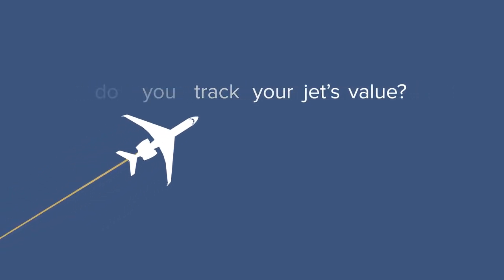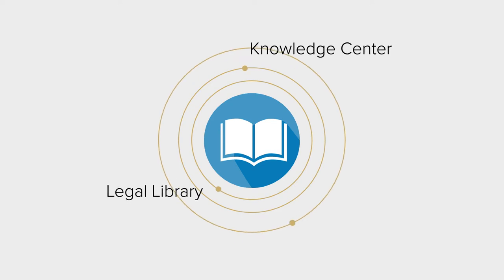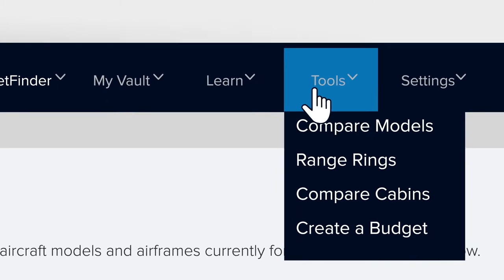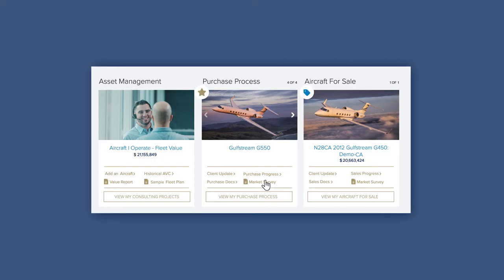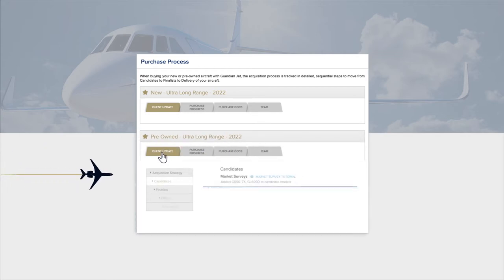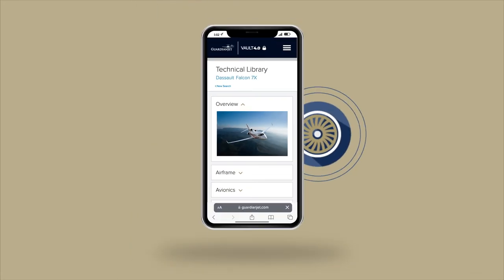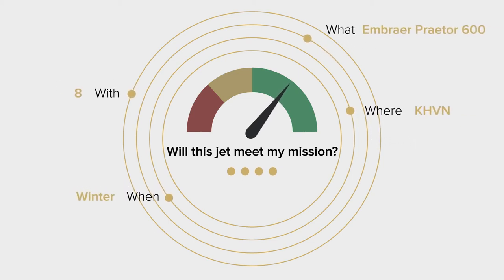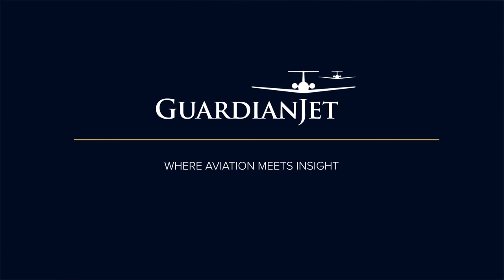Vault 4.0: Full Demo Video | New Features Available in Our Aviation Asset Management Portal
Guardian Jet's Vault 4.0 online portal just launched, and it’s our most extensive upgrade yet! Become an expert in the private jet market and oversee your entire aviation portfolio to maximize value.

The Guardian Jet Vault is a transparent, online aviation asset management portal. It's designed to help you quickly search for new or replacement aircraft. Easily manage your aircraft just as you would any asset. Plus, understand your aircraft value, the condition of the market it lives in and any replacement markets you would like to keep track of. All online, all in real time.

NEW FEATURES
Technical Library: Index of inspection schedules, communications, maintenance programs, service bulletins, estimated costs and more.

Knowledge Center: Encyclopedia of general aviation and all elements that affect evaluating, acquiring, operating, and disposing of aircraft.

Performance: "Will this jet meet my mission?" Tell us what you want to fly, where, how many people, and when. We'll tell you if it's possible.

Legal Library: Aviation specific archive of legal procedures, regulations, documents, and terms that apply to ownership and trades.

IMPROVED FEATURES
Find and Save a Jet with JetFinder™ - Think of JetFinder as the Edmunds® or Zillow® finder for jet aircraft.
1. Find the perfect jet. See what's available in the market right now that best suits your needs using personalized criteria.
2. Get a Guardian Estimate™ of what we think your aircraft is worth as well as any replacement aircraft.
3. View pricing for recent aircraft sales.
4. Save and compare aircraft models that interest you.
5. Compare model specifications and technical performance of 100 aircraft models.
6. Compare cabin sizes to see passenger, distance and luggage capabilities.
7. Get automated financial projections (e.g., cash flows) based on your travel usage and parameters.